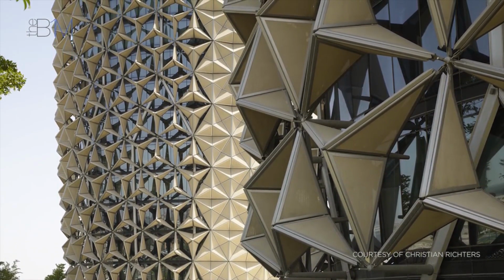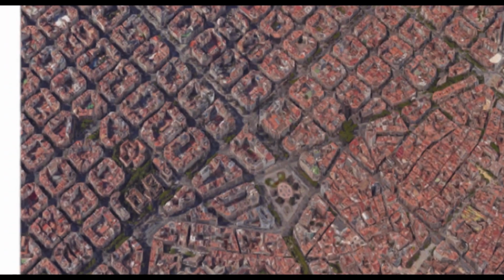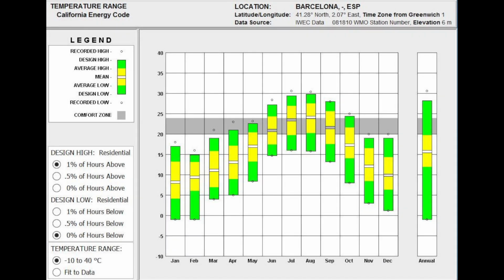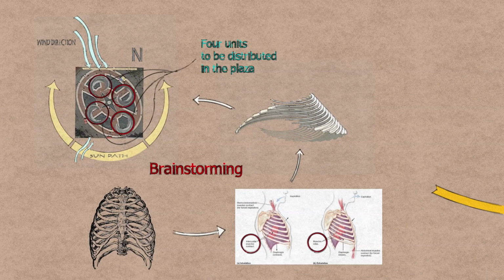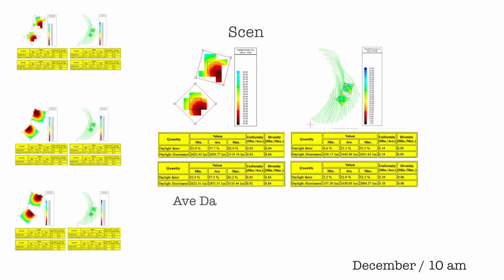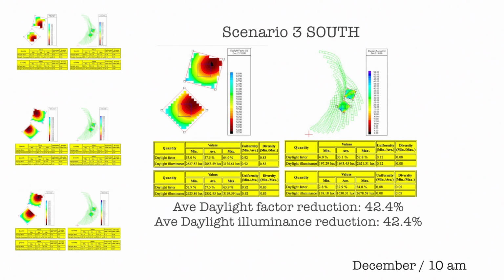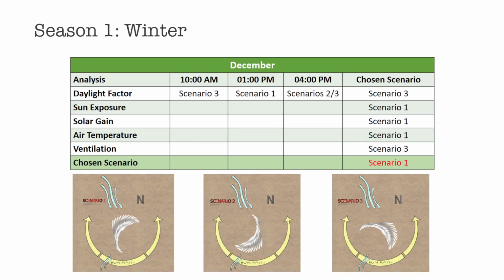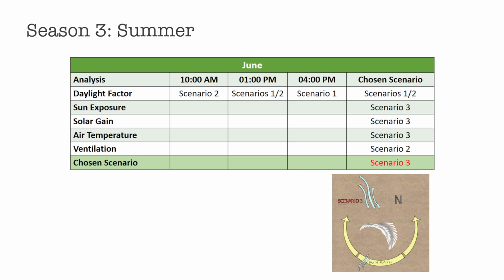Final Project of C&C Dynamic Architecture Design_Reema and Abdulraheem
Dynamic Architecture Design